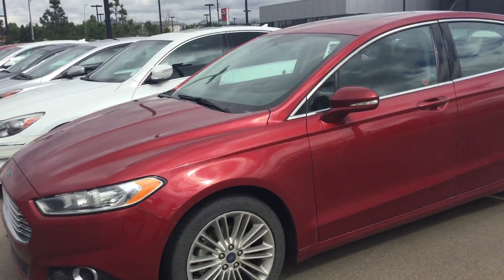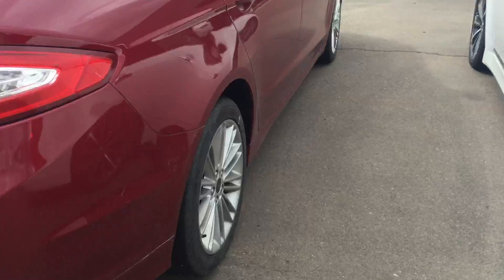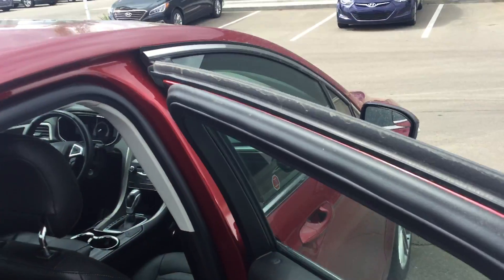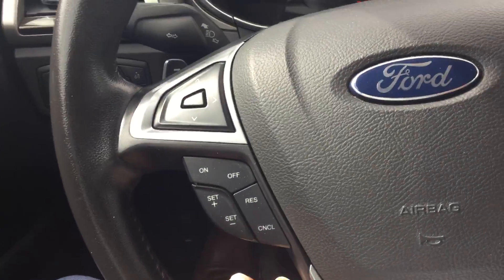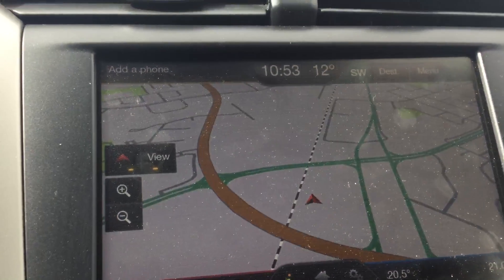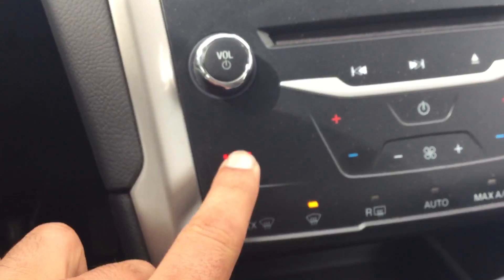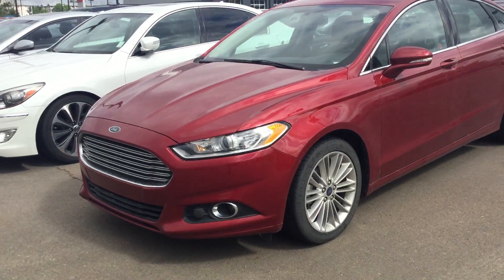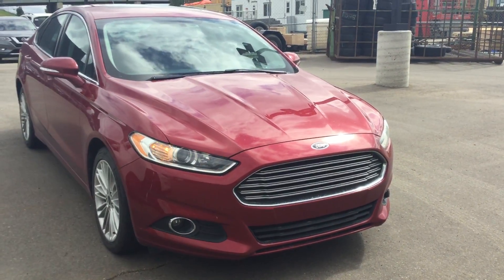Ford Fusion SE AWD || Edmonton Hyundai Dealer